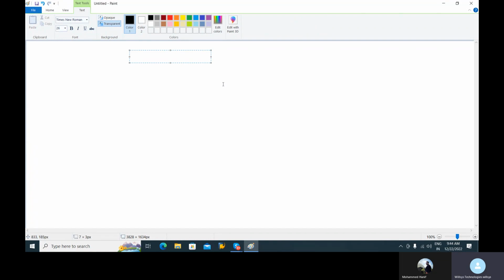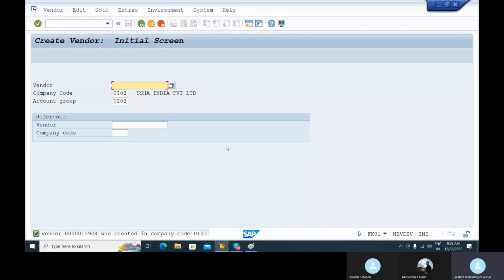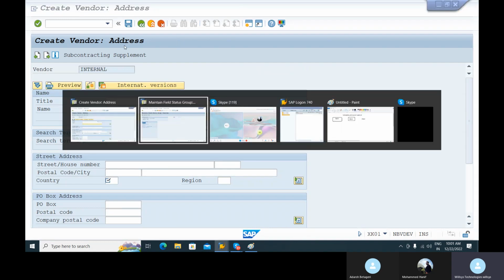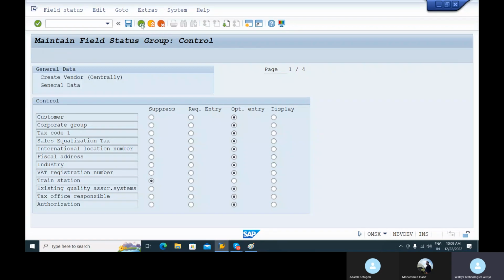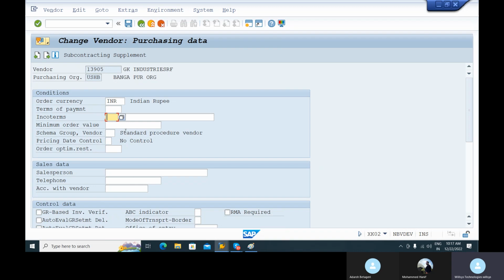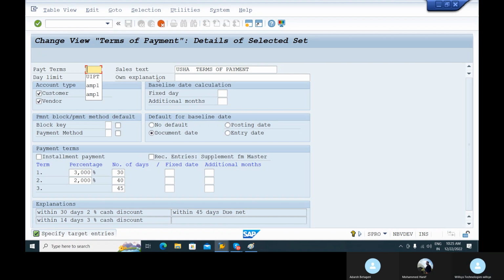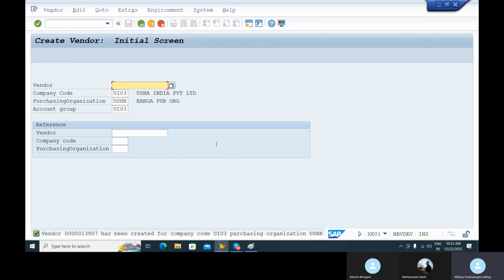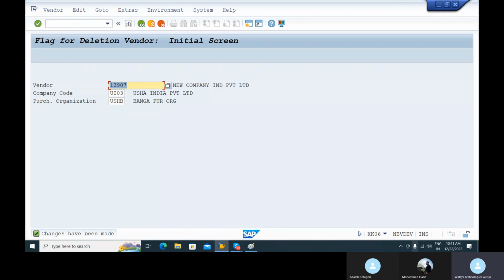sap mm 12